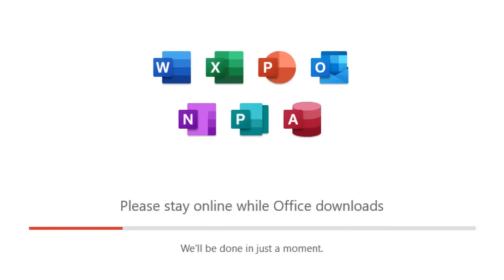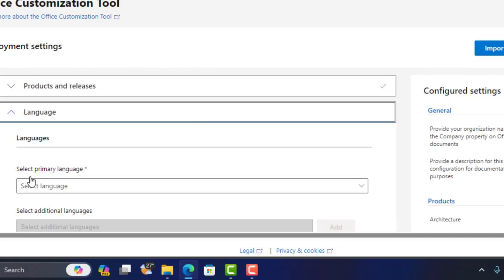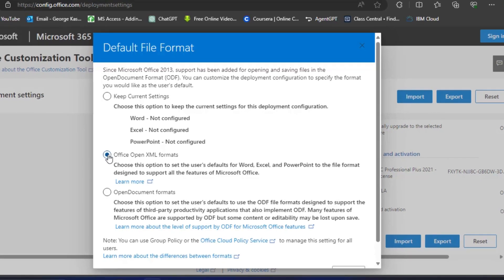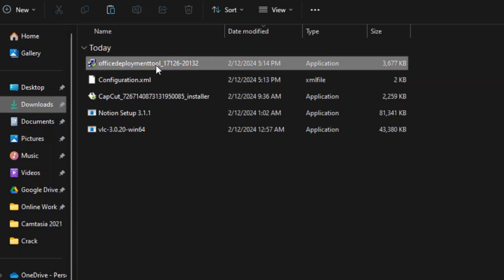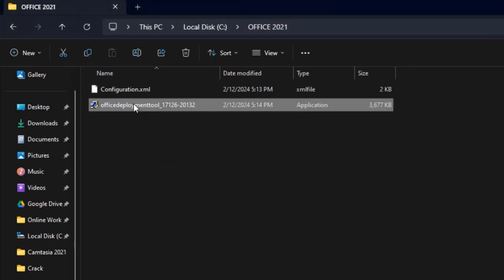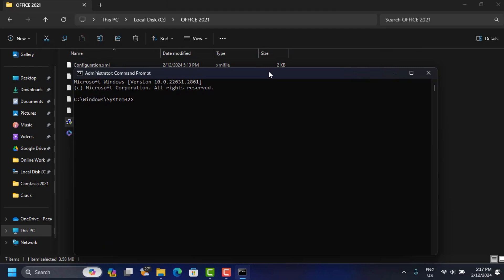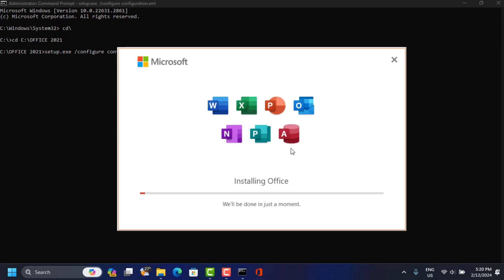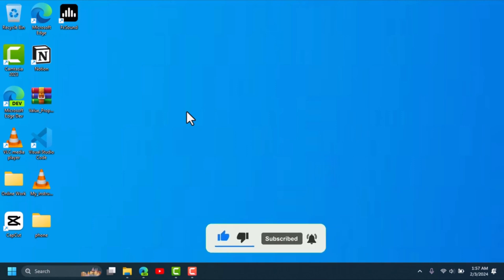How to Download, Install and Activate Microsoft Office 365 2021/2024 for Free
Learn how to Install Microsoft Office 2021 for Free - Step by Step Guide on Windows OS 🪟for Lifetime.

In this video, I will show you how to download, install, and fully activate Microsoft Office 2021. Microsoft Office is one of the most widely used productivity suites in the world, offering a range of powerful tools for creating, editing, and sharing documents, spreadsheets, and presentations.

The latest version of Microsoft Office 2021 offers many new features and improvements over its predecessor, including a streamlined user interface, improved collaboration tools, and enhanced security features. If you are looking to upgrade to Microsoft Office 2021 or install it on a new device, then this video is for you.

So, whether you are a student, professional, or just looking to upgrade your productivity suite, this video will provide you with everything you need to know to install and activate Microsoft Office 2021.

Microsoft 365 Personal
McAfee Total Protection 2024
Norton 360 Platinum (2024 Ready)
Webroot Antivirus Software 2024
iolo - System Mechanic Pro
Crucial SSD MX500 1TB 3D NAND SATA 2.5 Inch Internal SSD
BenQ GW2283 Eye Care 22 inch IPS 1080p Monitor | Optimized for Home & Office with Adaptive Brightness Technology
Acer Aspire 5 Slim Laptop, 15.6 inches Full HD IPS Display, AMD Ryzen 3 3200U, Vega 3 Graphics, 4GB DDR4, 128GB SSD, Backlit Keyboard, Windows 10 in S Mode, A515-43-R19L, Silver
Laplink PCmover Ultimate 11 | Moves your Applications, Files and Settings from an Old PC to a New PC
Plugable USB 3.0 Transfer Cable
Plugable USB 3.0 Universal Laptop Docking Station Dual Monitor for Windows and Mac
PC Monitor
PC Speaker
Wireless Mouse
Wireless Keyboard and Mouse Combo

This video is only made for educational and entertainment purposes, so please don't misuse it. As well as only foll ow the instruction, visual or verbal on the video at your own risk, we will not be held responsible for any loss or damage. As a part of the YouTube Community, we have not used or recommended using anything against the will of YouTube TOS. As well as we are not used or recommend anything harmful or dangerous in this video. Thank you.

Video Title: How to Install Microsoft Office 365 2021 for Free - Step by Step Guide